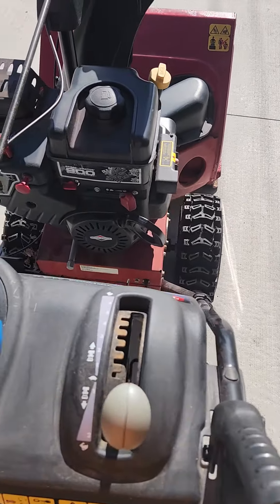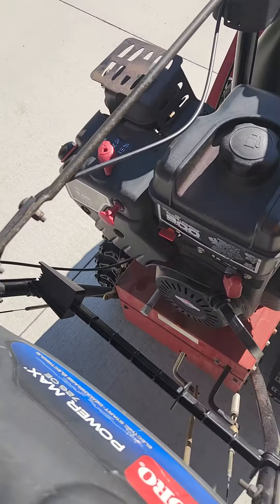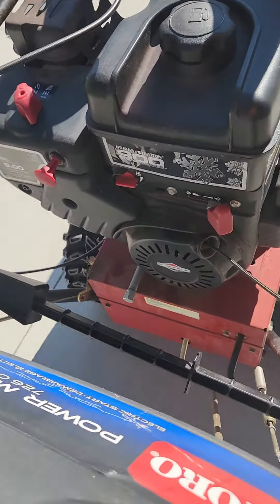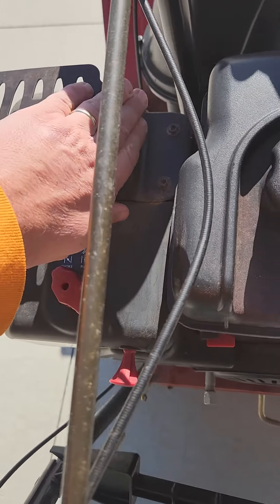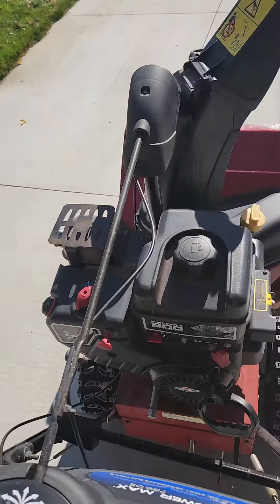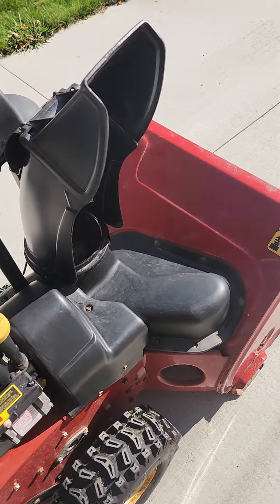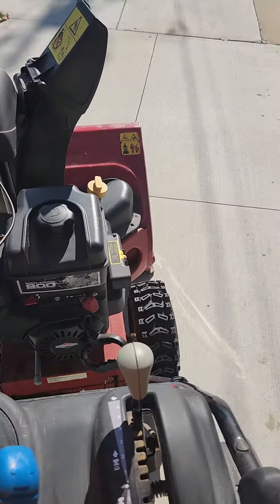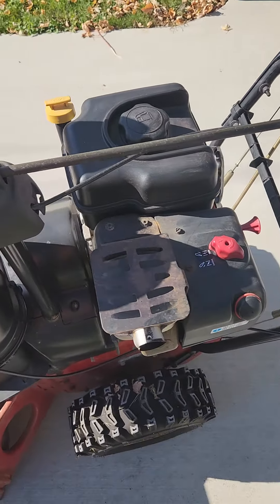November 2, 2023